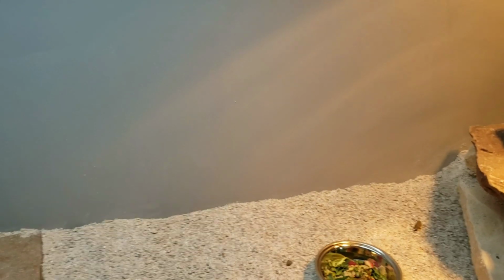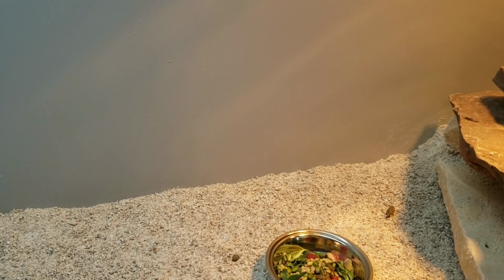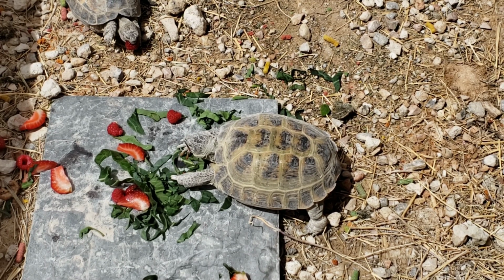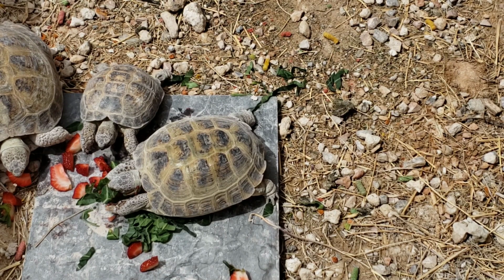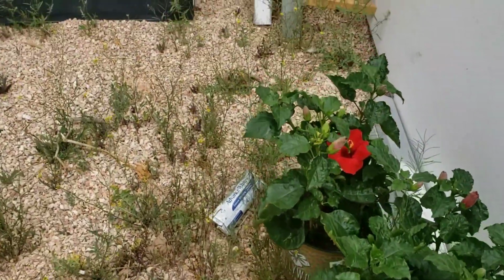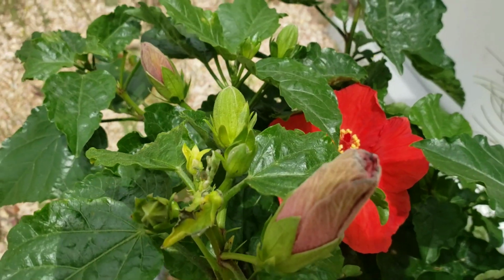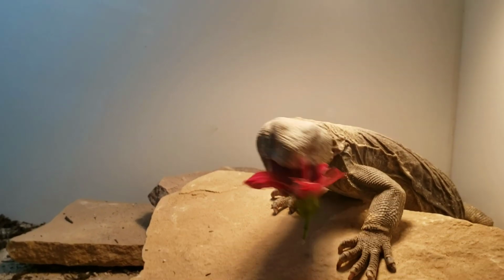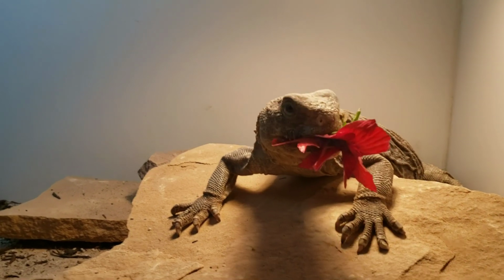Tortoises are so smart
Feeding torts on designated area that they have learned to come and eat